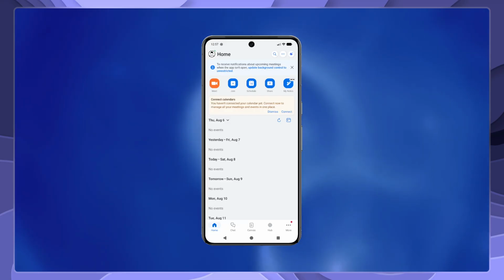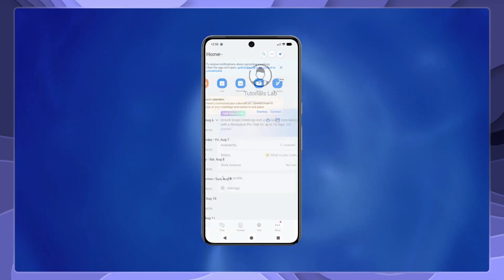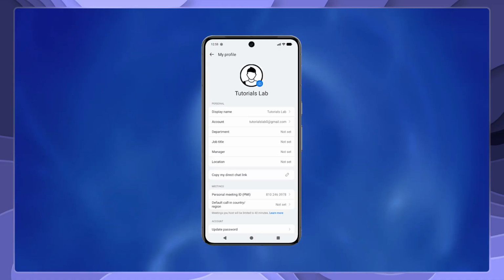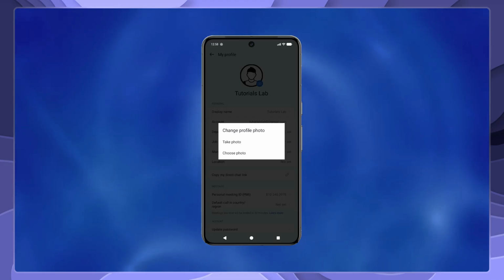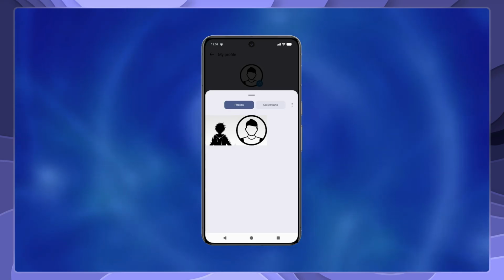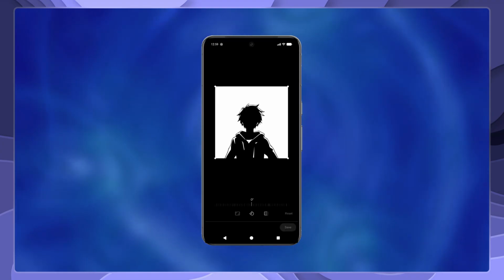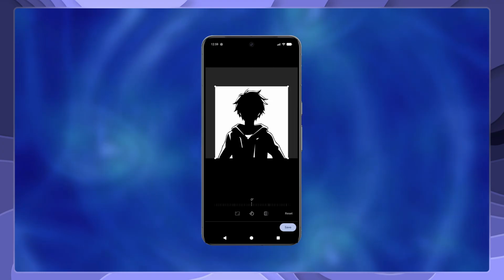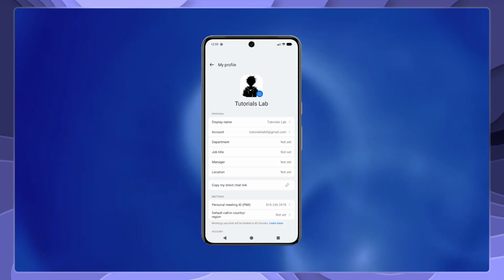How to Add Profile Pictures On Zoom App (Full Guide 2026)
In this video, you'll learn how to add profile picture zoom app, setup zoom profile picture full guide, change profile photo on zoom meeting, upload profile image in zoom application, customize zoom account profile picture, set up profile picture for zoom meetings, put a photo on your zoom profile, zoom app profile picture tutorial, update display picture on zoom client, enable profile image for zoom calls, create and add zoom profile picture, how to change zoom profile photo